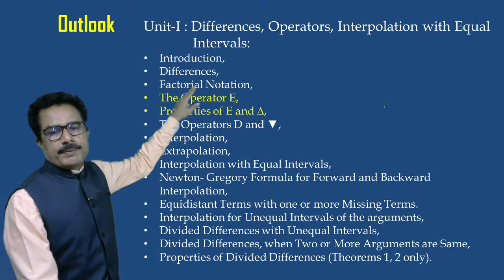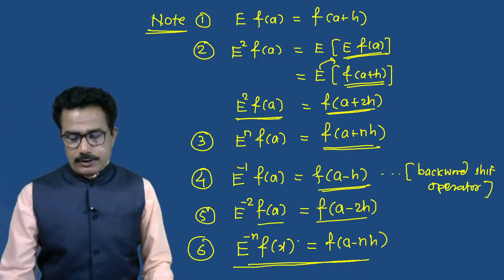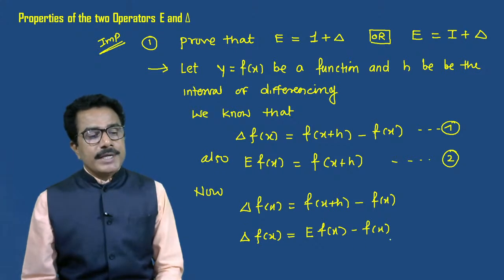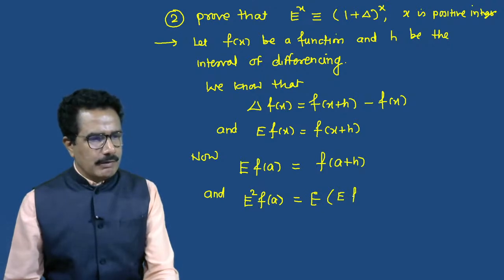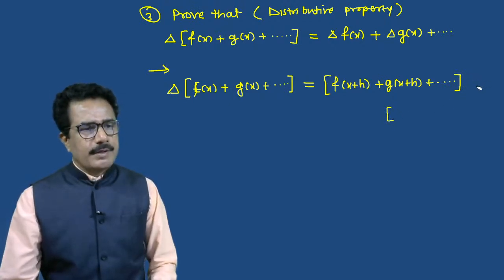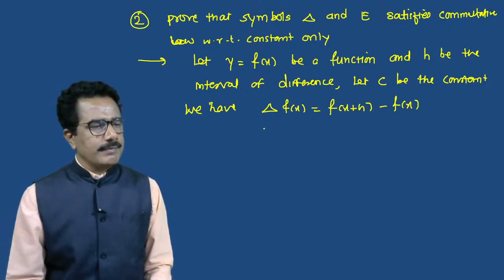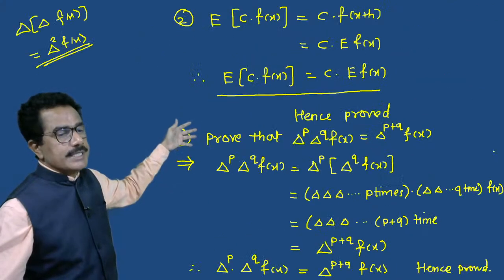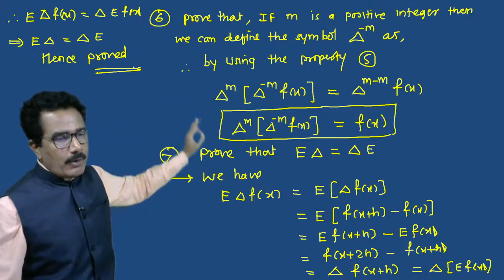Math | B.Sc.T.Y. | Numerical Analysis | Properties Operator E, | Lect. 8 | Dr. S. S. Bellale | DSCL